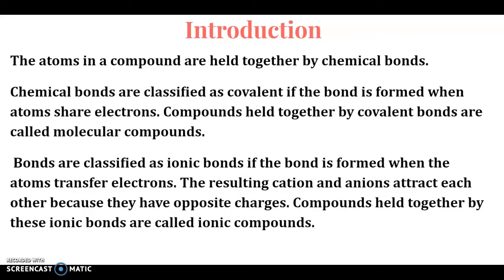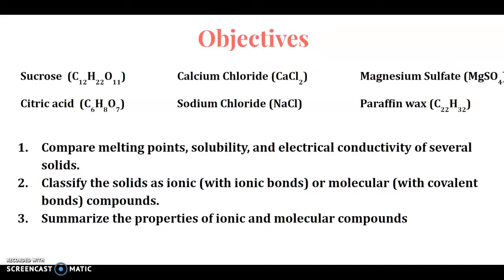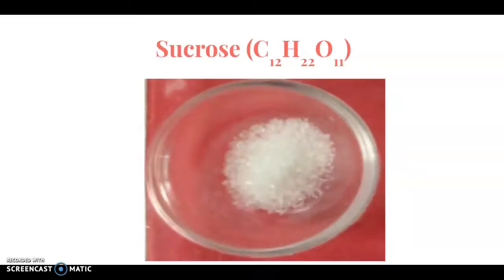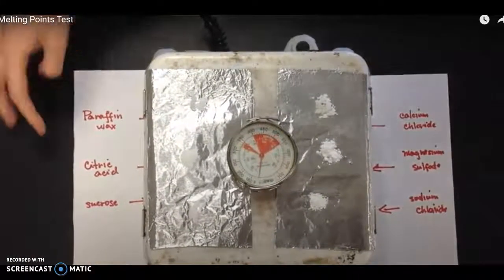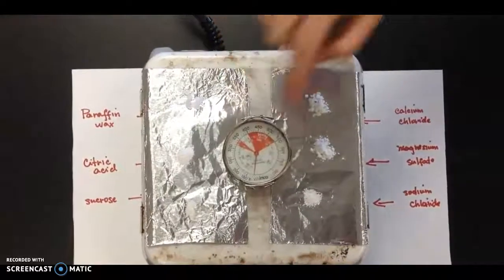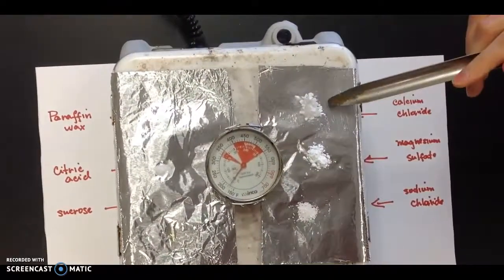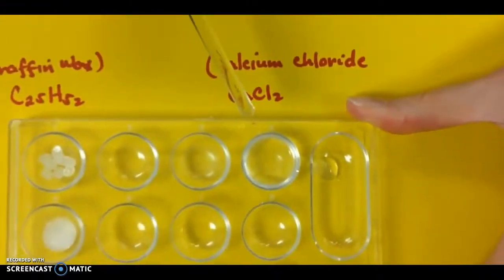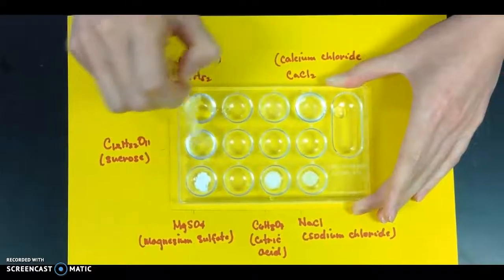Comparing Ionic and Molecular Compounds LAB